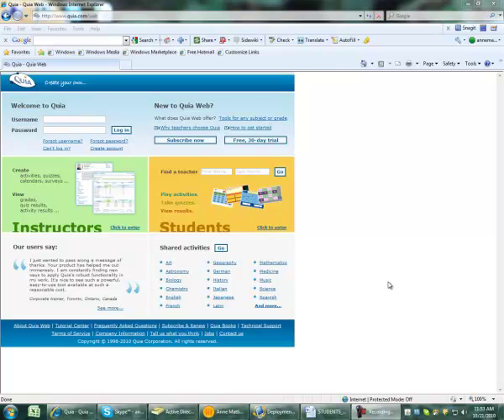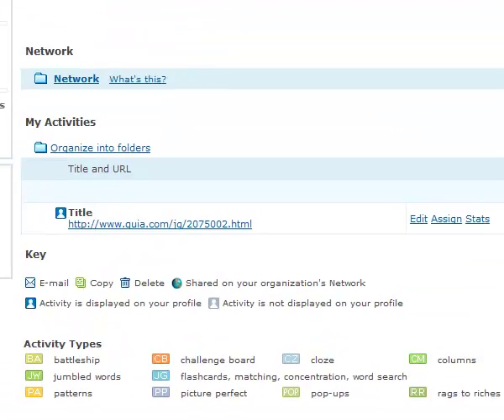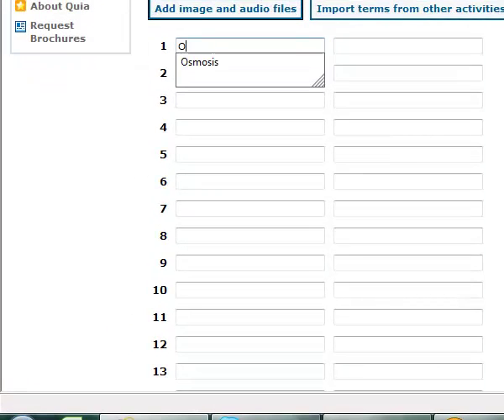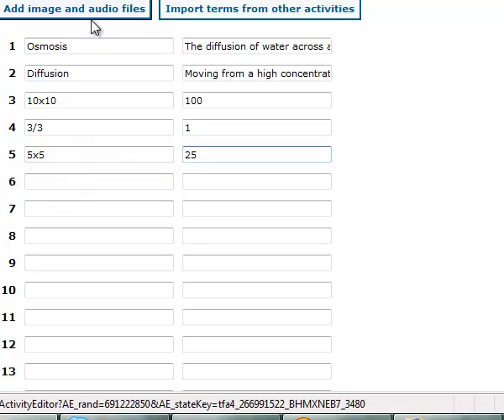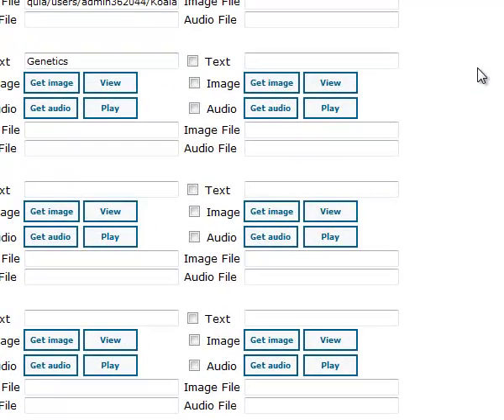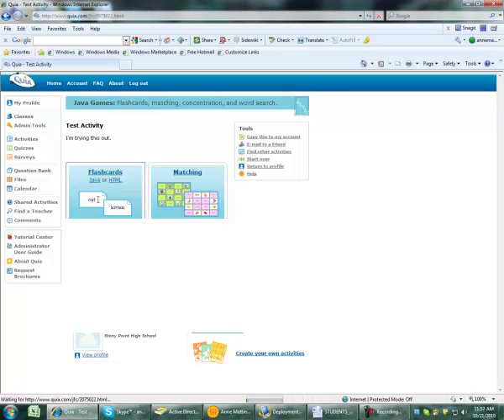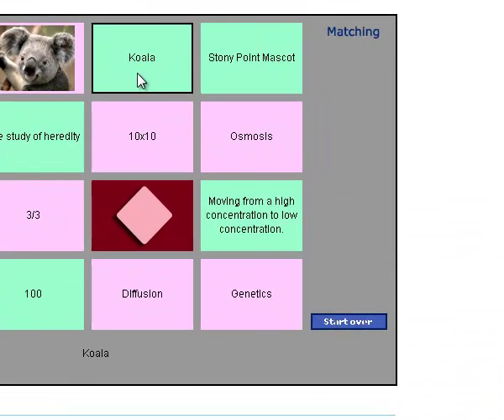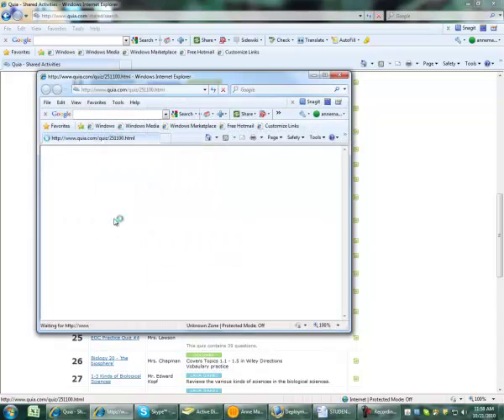QUIA - ACTIVITIES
This tutorial shows you how to use Quia's activities with your classes.